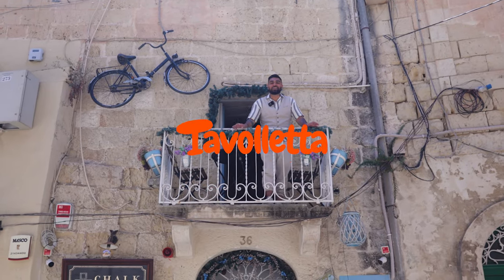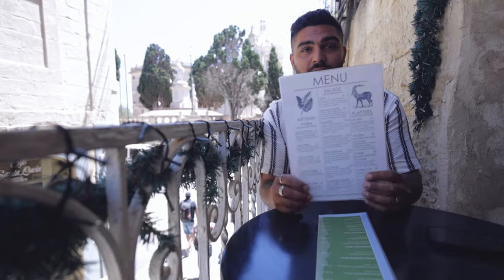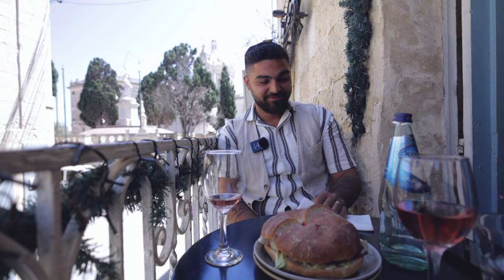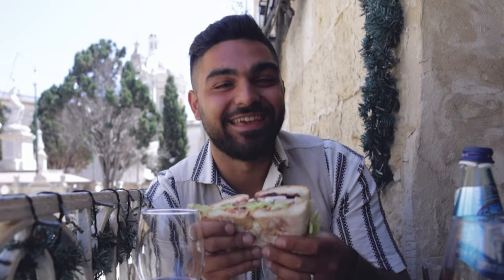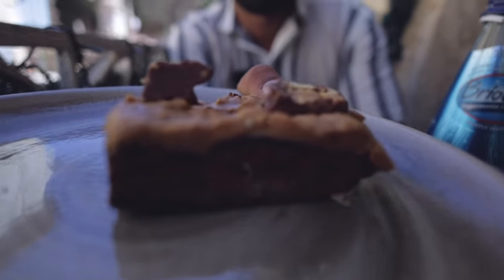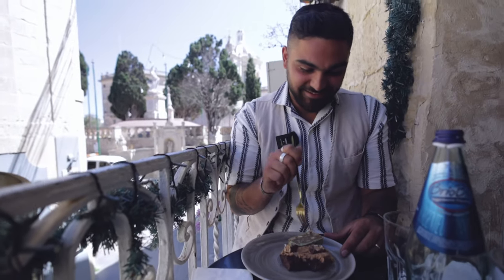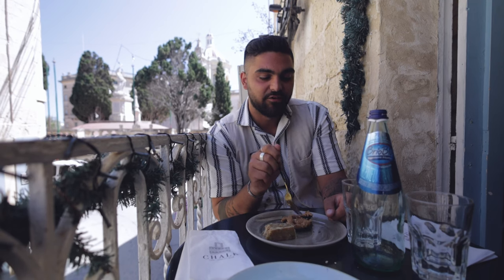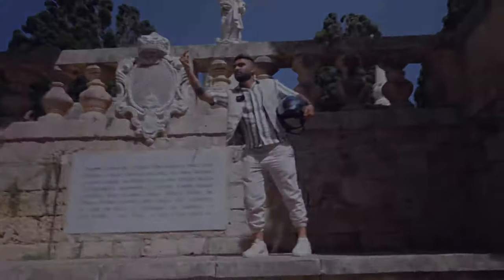First time trying Maltese ftira | Review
In the middle of Malta you'll find the super cosy Chalk cafe bar with artisan ftira, sweet pastries and local wines. We had a good time! Watch till the end to see our rating.